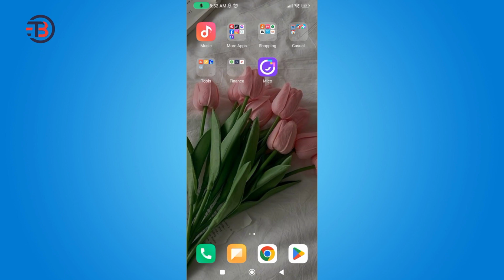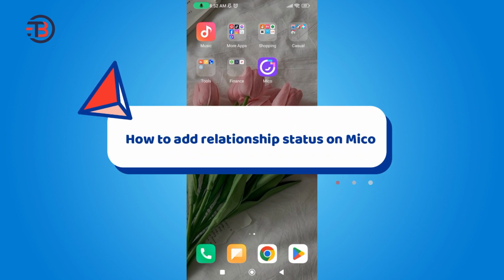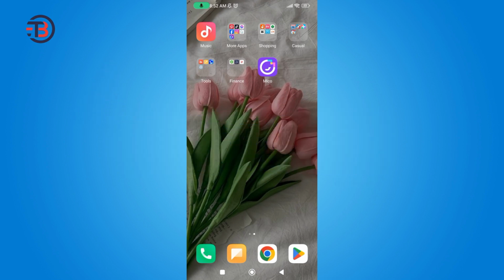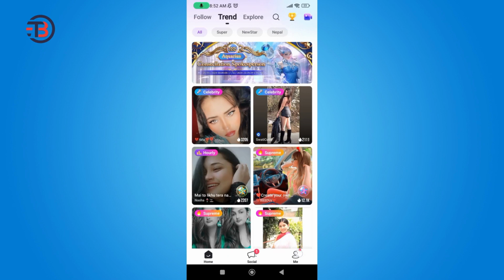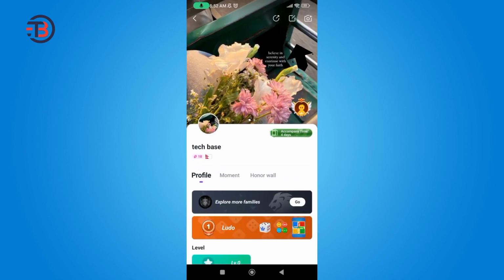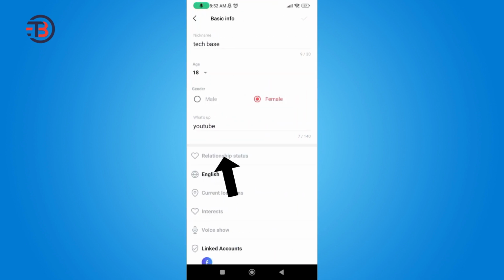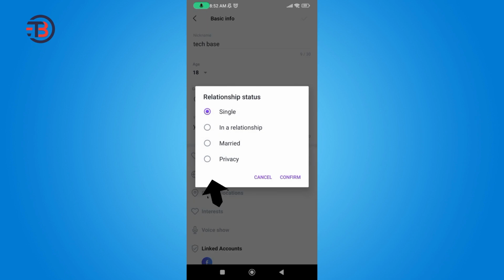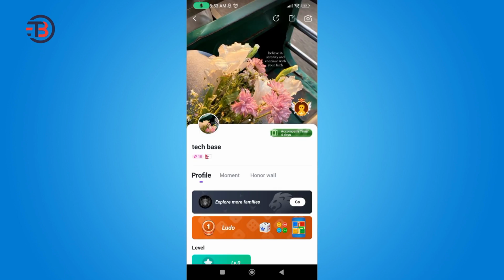How to Add Relationship Status on Mico App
Looking to update your relationship status on Mico? This guide will show you how to easily add or update your relationship status on the Mico app. We’ll walk you through the steps to access your profile settings, find the relationship status option, and make your selection. Follow this tutorial to keep your profile up-to-date and share your relationship status with your connections.